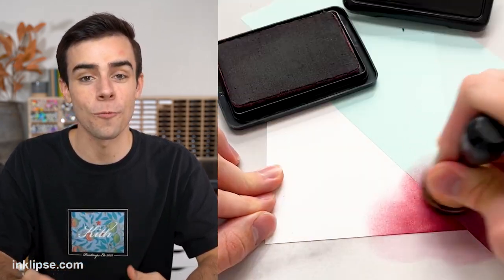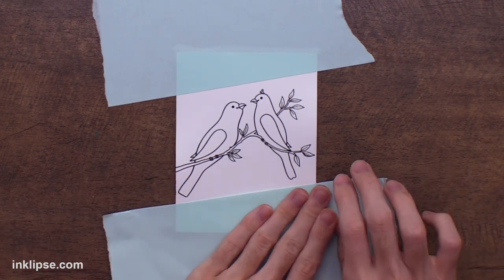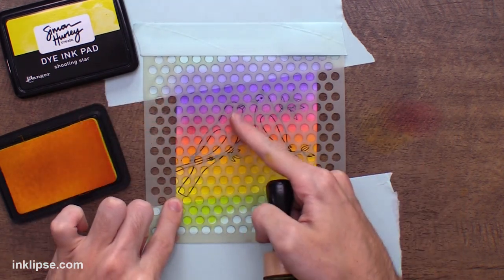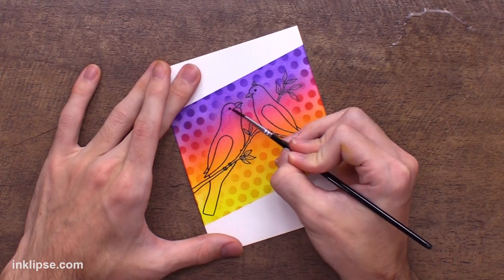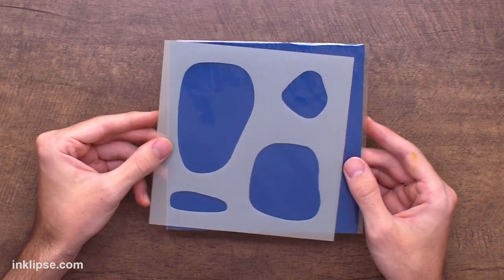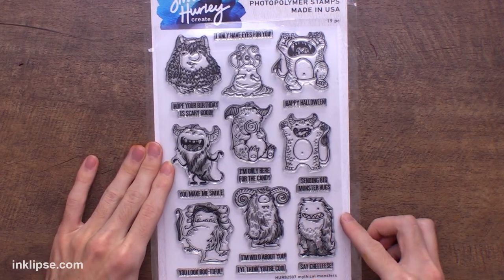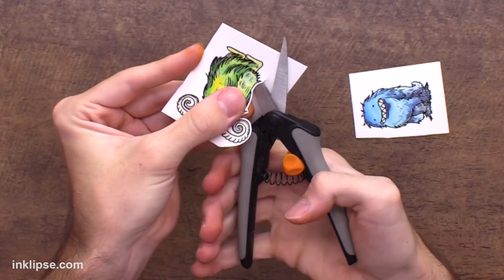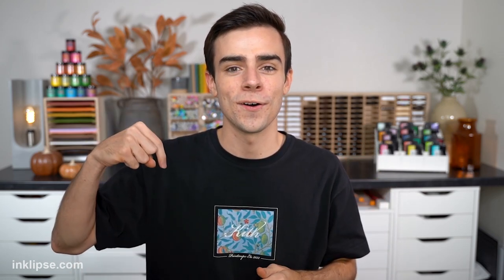BOLD Masking Tricks You NEED To Try For Cardmaking!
Simon Hurley shares masking techniques to make bold greeting cards! These techniques include using stencils and 4" Mint Masking Tape.

✩ ✩  MAIN SUPPLIES ✩ ✩

• Simon Hurley create. Sept. Release Bundle

• Simon Hurley create. Photopolymer Stamp Spread Your Wings

• Simon Hurley create. Stencil 6x6 Tiny Circles

• Simon Hurley create. Stencil Whimsical Ovals

• Simon Hurley create. Stencil Tiny Diamonds

• Simon Hurley create. Photopolymer Stamp Mythical Monsters

• Simon Hurley create. Acrylic Stamping Block

• Wagner Embossing Heat Tool
[ Amazon US ]